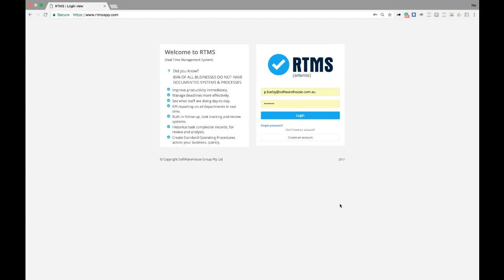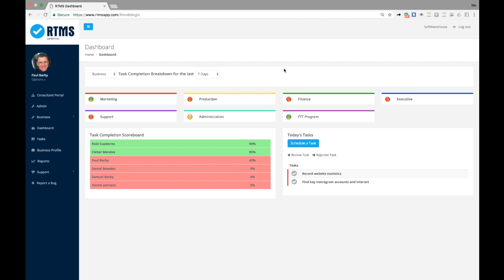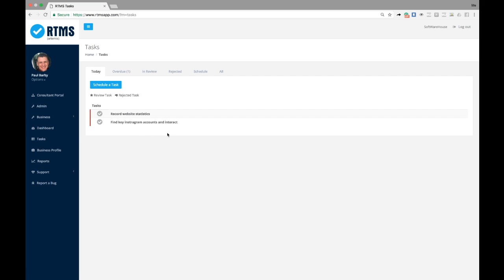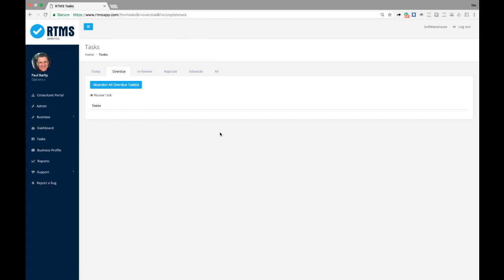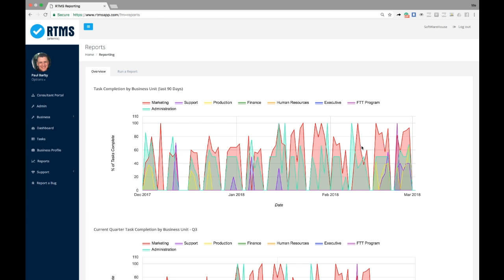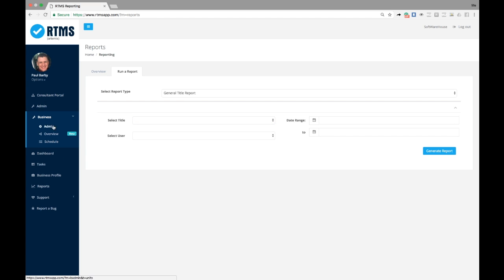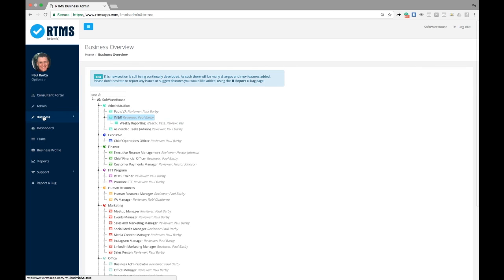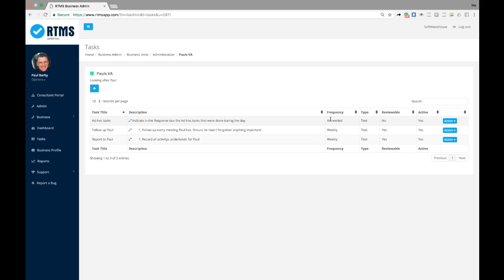How RTMS can help run your business. Book a demo now.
This video is about how RTMS works and why you need it to run your business.